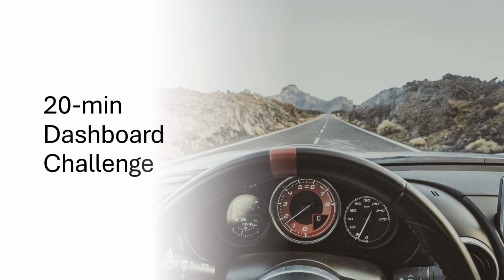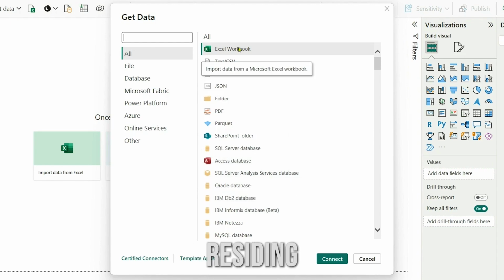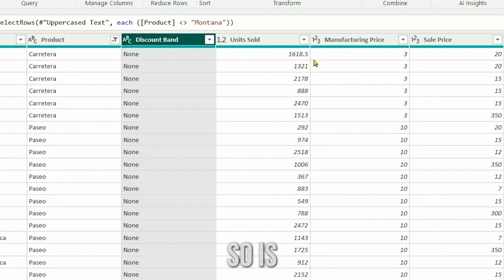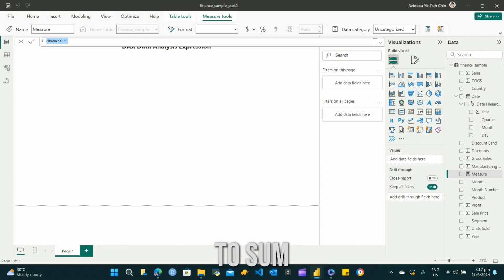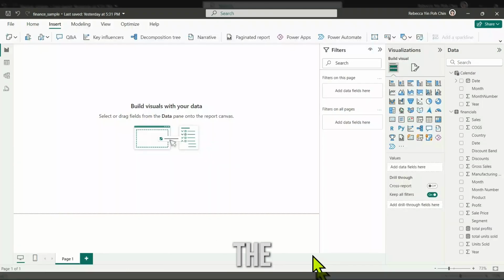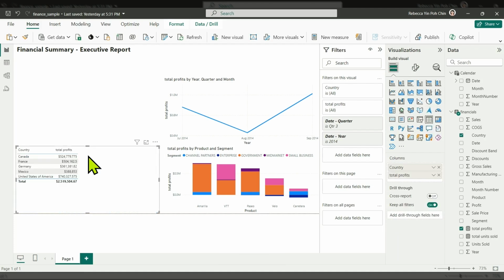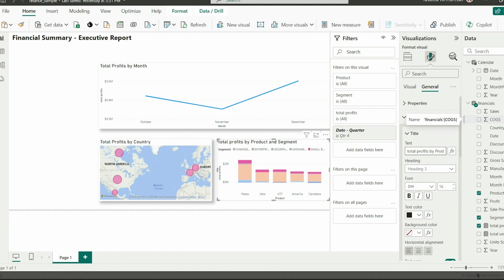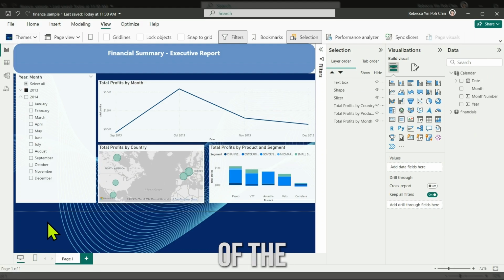Power BI Beginner Tutorial: Excel to Interactive Dashboard in 20 Minutes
Ready to go from Excel basics to Power BI champ—fast?
In this 20-minute power tutorial, you’ll:
 • Learn how to import your Excel data into Power BI Desktop
 • Clean and transform your data using Power Query
 • Build a basic data-model and visualise a dashboard
 • Apply a real-world storytelling insight using dashboard visuals
 • Get the confidence to create your own interactive report

Whether you’re a beginner coming from Excel or a manager wanting analytics skills without IT jargon, this video gives you the essentials.

💬 Drop a comment: What Excel report do you want to convert into Power BI next?